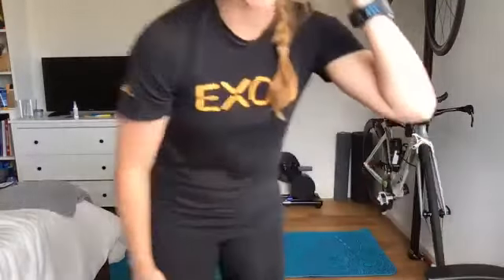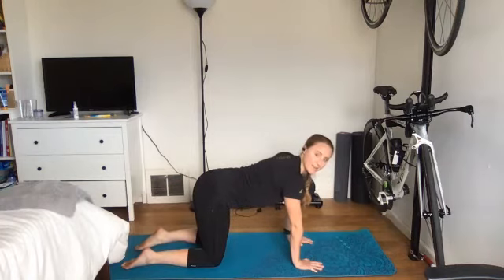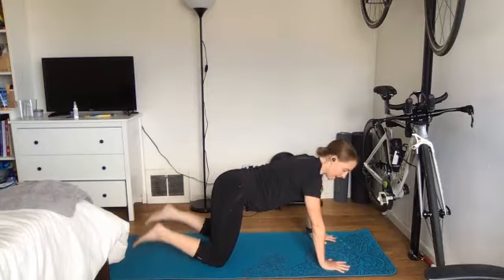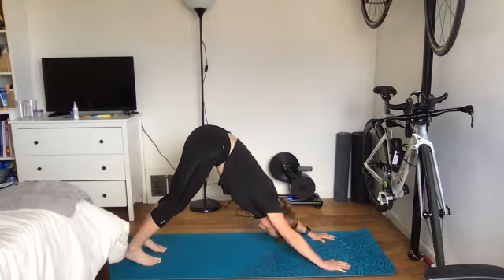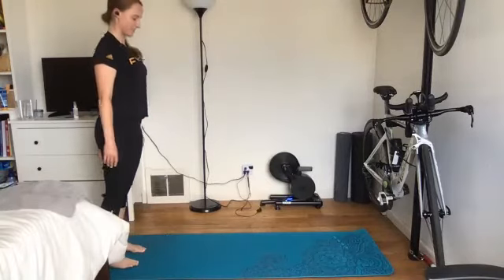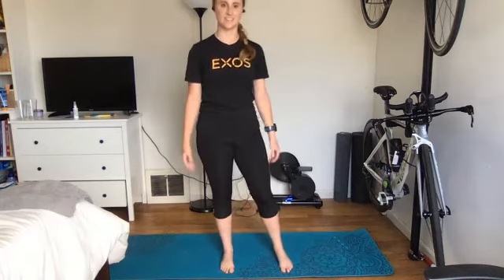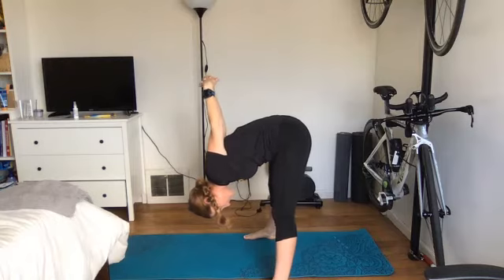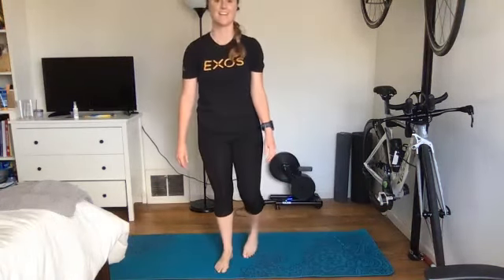10 Min Stretch Break 6.10.20